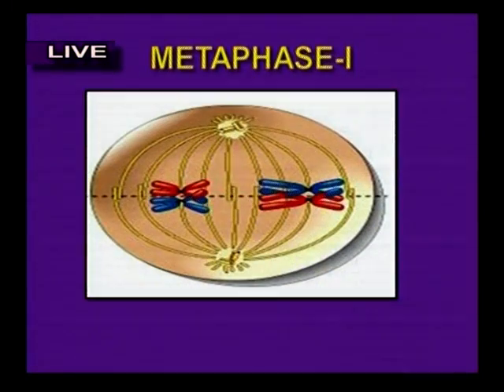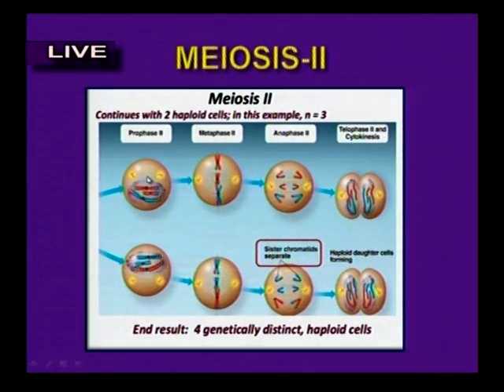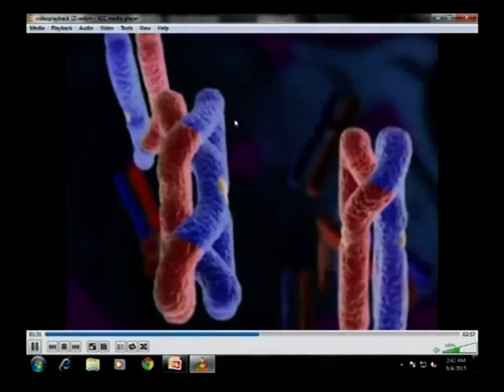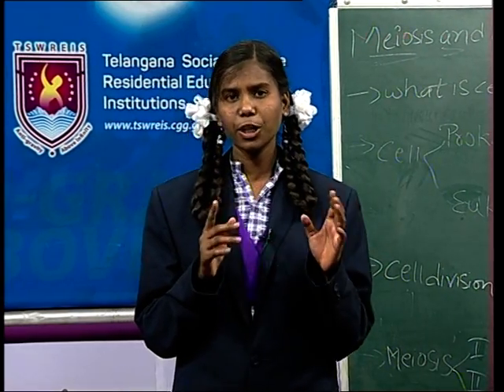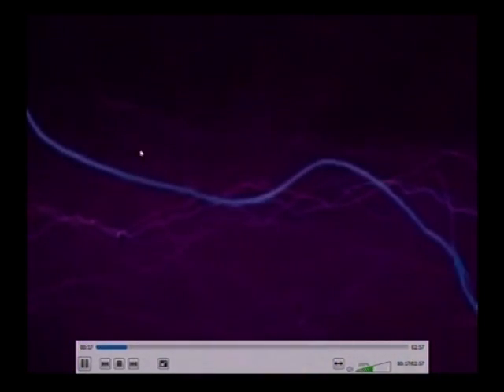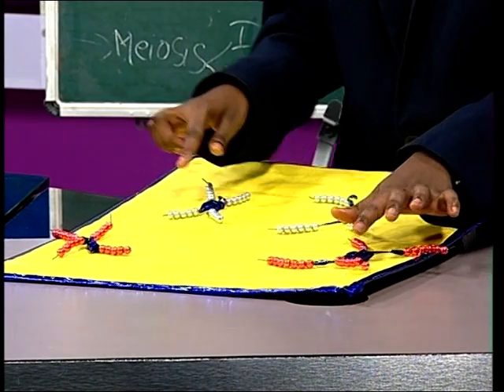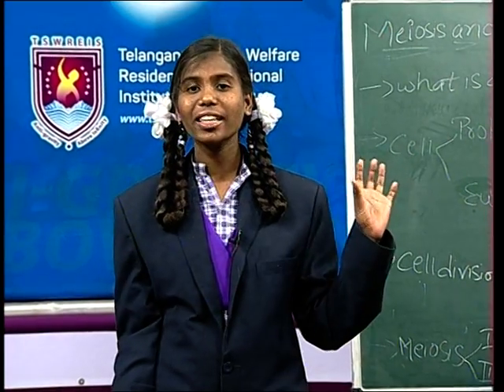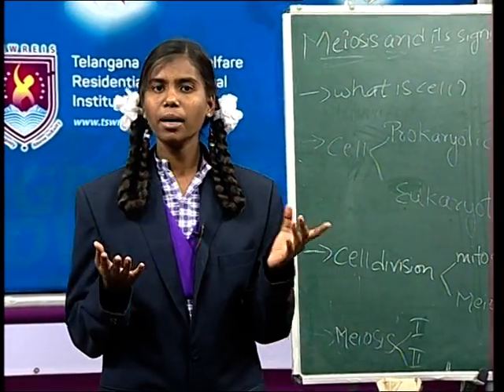TSWREIS - Super Students - 2015-16 -P.Sony - I Yr BiPC - Part-II.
TSWREIS - Super Students - 2015-16 -P.Sony - I Yr BiPC - Meiosis and significance of Meiosis - Botany - G.V.Gudem, Nalgonda Dist.